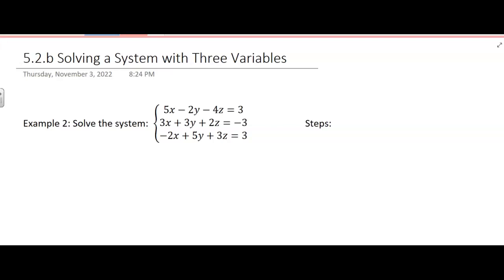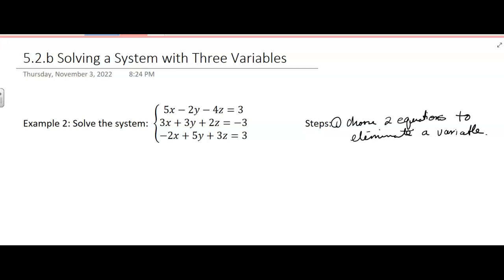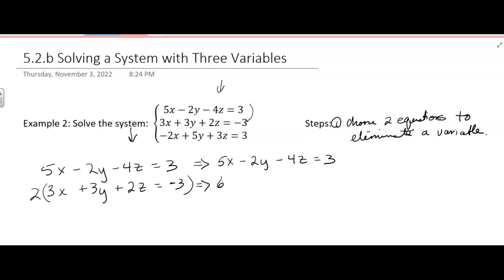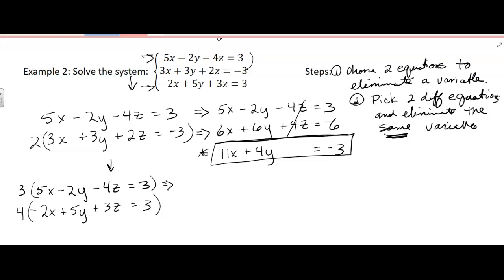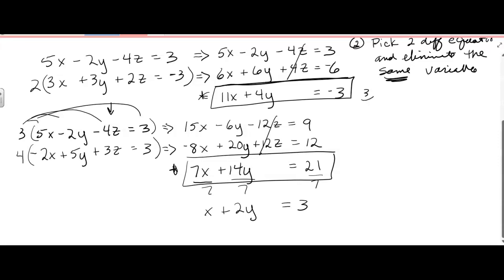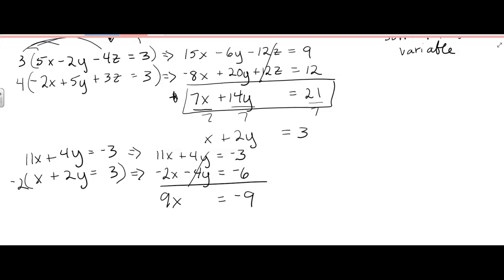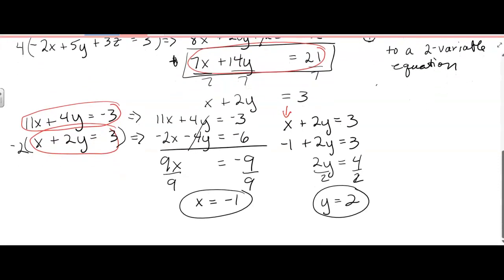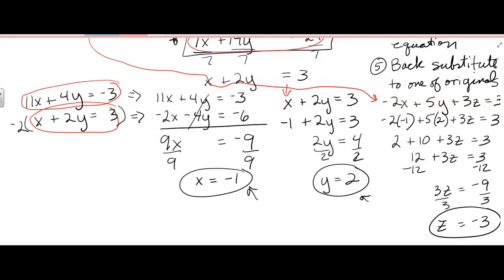5.2.b Solving a System with Three Variables